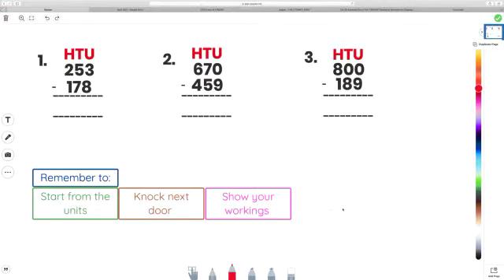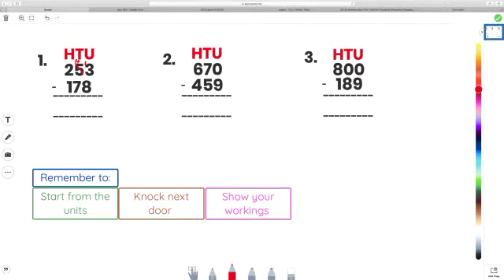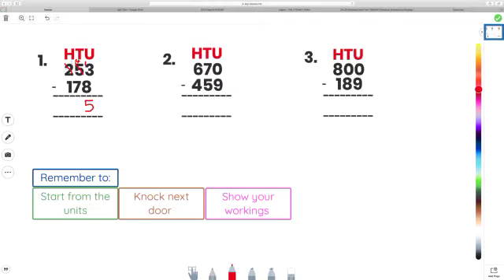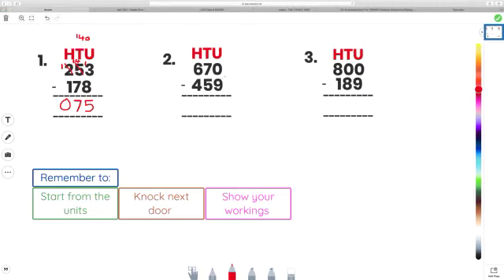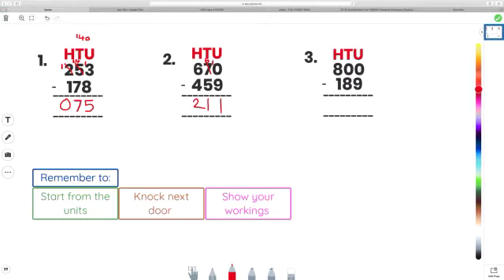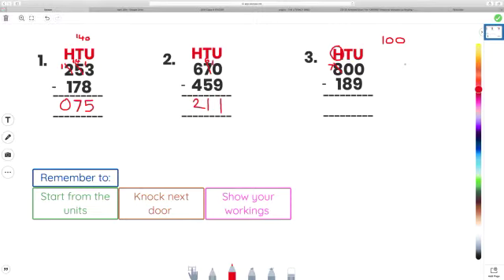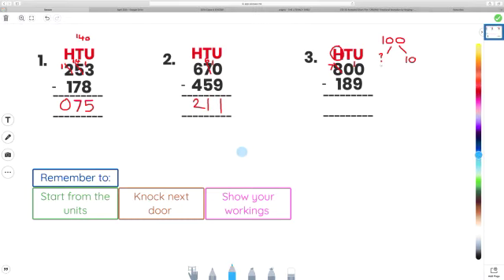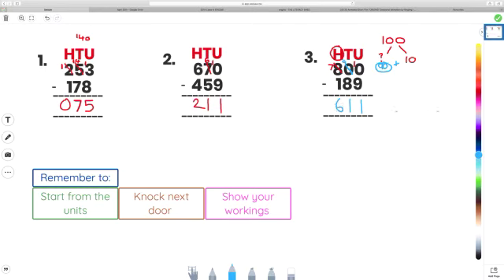Subtraction using the column method